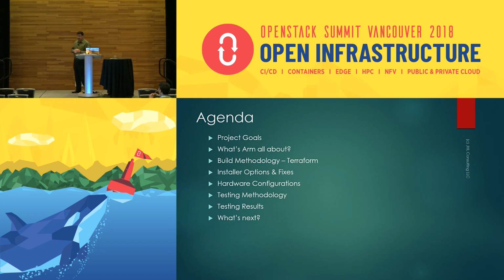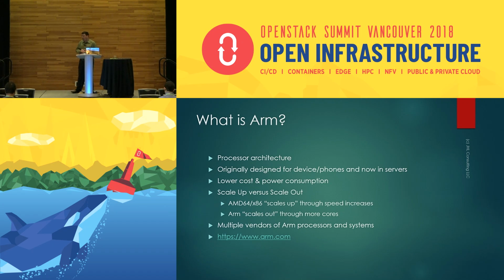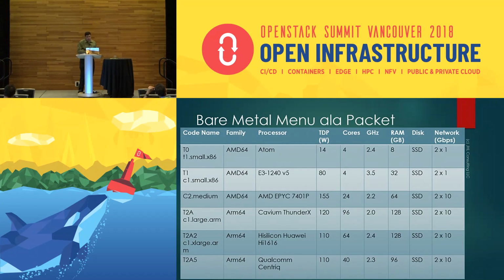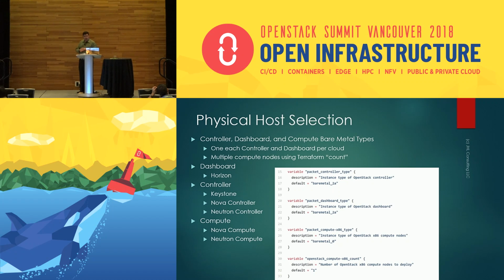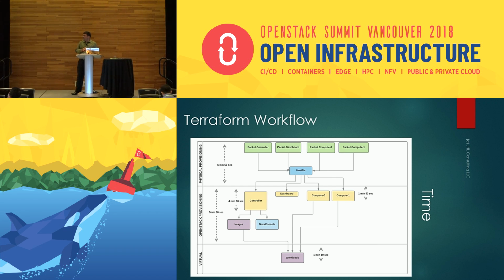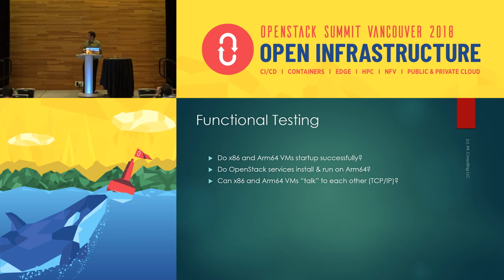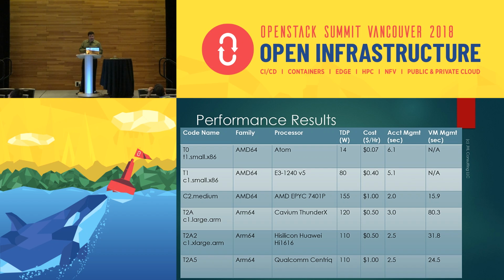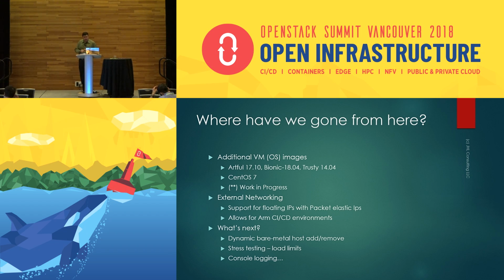Three ARMed OpenStack - Building and Performance Testing OpenStack on ARM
We've all heard great things about ARM. This new line of processors and system architectures brings with it improved performance, a wider range of vendor offerings, lower power usage, and lower prices. This new hardware design could bring OpenStack into new markets such as edge computing and container infrastructure! However, is stock OpenStack ready for ARM? Does OpenStack work on ARM as-is? How do the performance number compare? Using the stock OpenStack source and the installation instruction